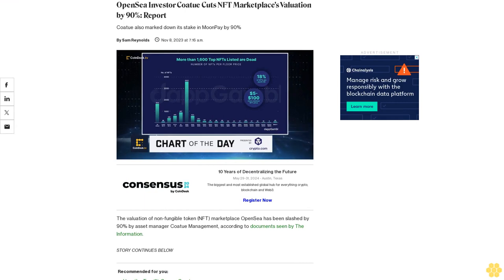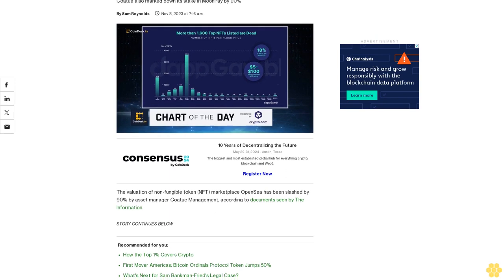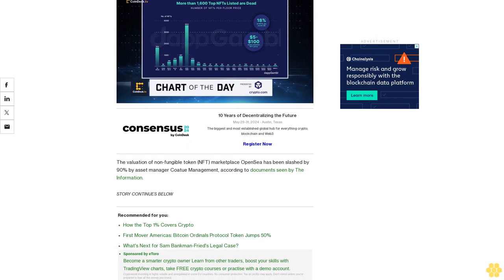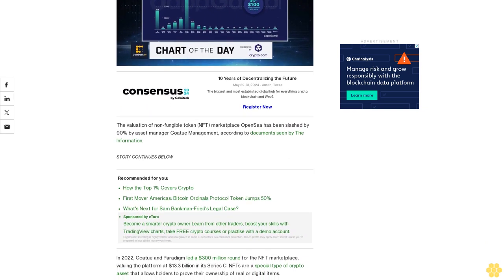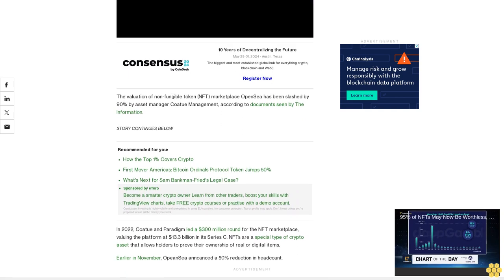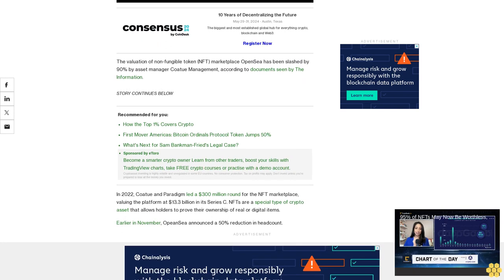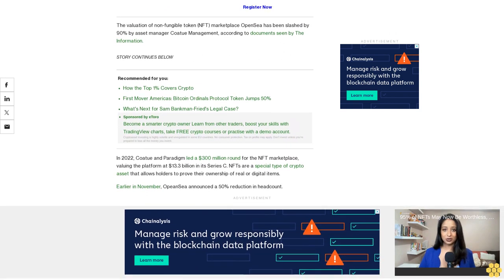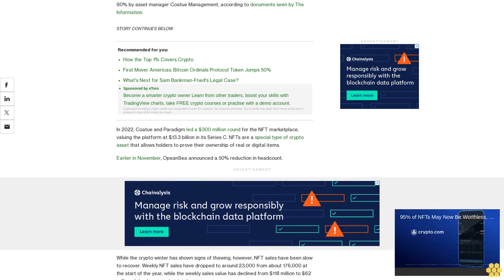OpenSea Investor Coatue Cuts NFT Marketplace's Valuation by 90%: Report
Coatue also marked down its stake in MoonPay by 90%.

The valuation of non-fungible token (NFT) marketplace OpenSea has been slashed by 90% by asset manager Coatue Management, according to documents seen by The Information.

In 2022, Coatue and Paradigm led a $300 million round for the NFT marketplace, valuing the platform at $13.3 billion in its Series C. NFTs are a special type of crypto asset that allows holders to prove their ownership of real or digital items.

Earlier in November, OpeanSea announced a 50% reduction in headcount.

While the crypto winter has shown signs of thawing, however, NFT sales have been slow to recover. Weekly NFT sales have dropped to around 23,000 from about 176,000 at the start of the year, while the weekly sales value has declined from $118 million to $62 million, data shows market tracker.

Nansen.ai’s NFT-500 index has also fallen 55% year-to-date, while its royalties tracker has also shown a significant decline in volume.